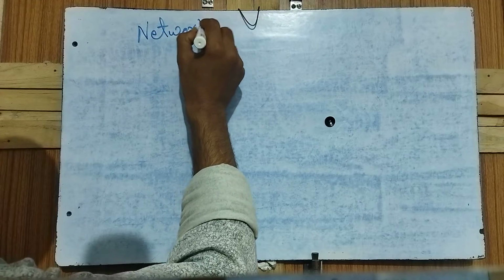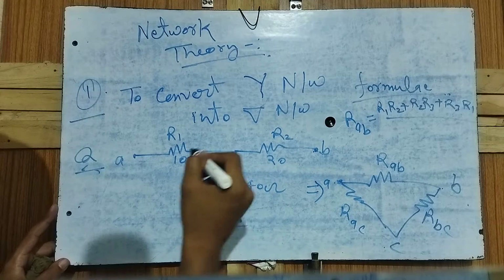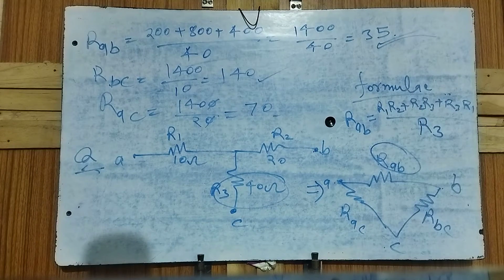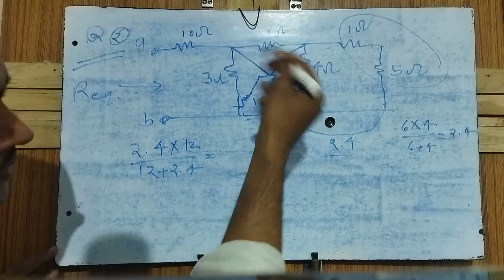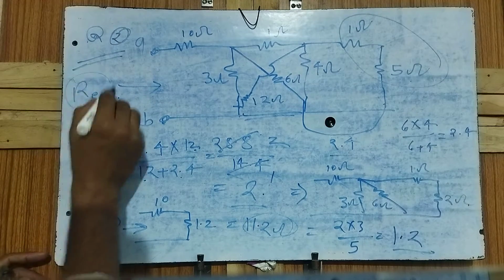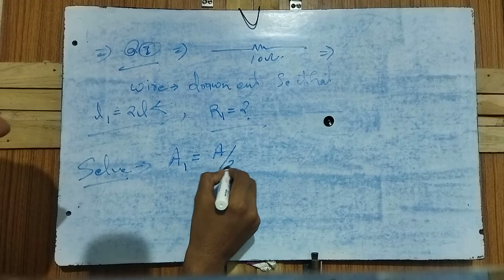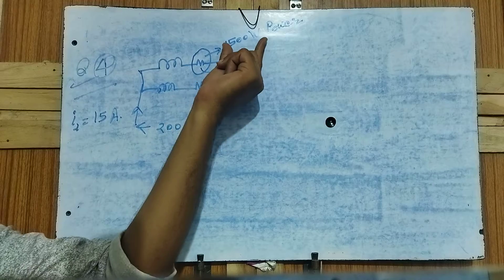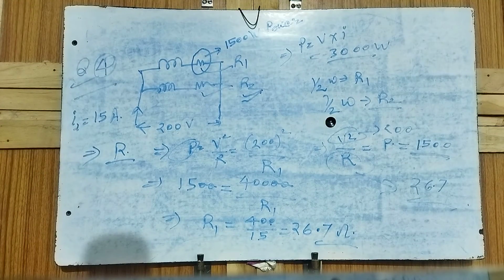numerical on network theory (star-delta, power in coil, resistance) by vishnu mishra(RRU Classes)